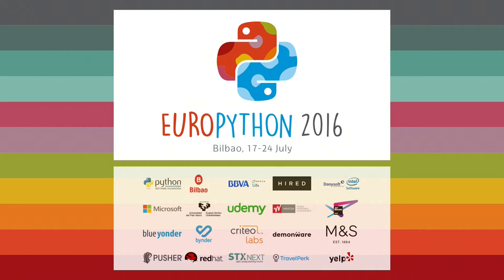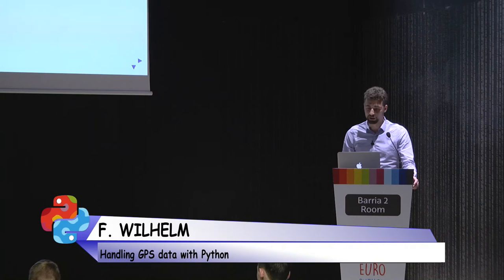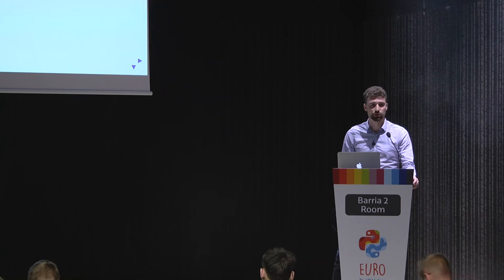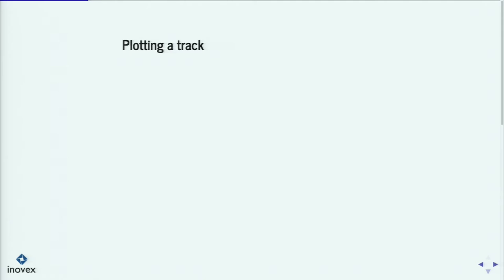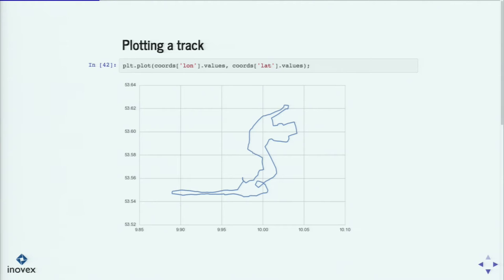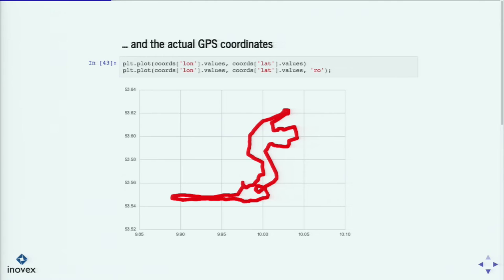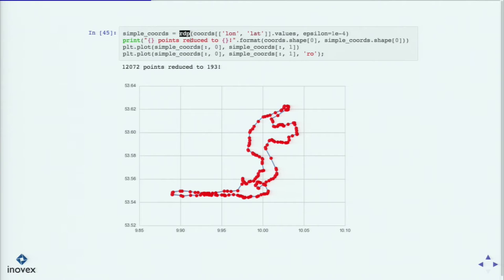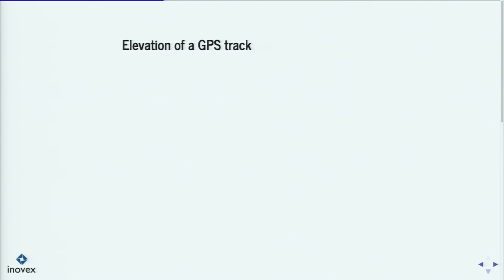Florian Wilhelm - Handling GPS Data with Python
If you have ever happened to need to deal with GPS data in Python you
may have felt a bit lost.  This talk presents libraries starting from
basic reading and writing GPS tracks in the GPS Exchange Format to
adding missing elevation information. Also visualisation of tracks on
OpenStreetmap data with interactive plots in Jupyter notebooks is
covered. Additionally common algorithms for GPS like Douglas-Peucker
and Kalman filter are explained.

may have felt a bit lost. There are many libraries at various states
of maturity and scope. Finding a place to start and to actually work
with the GPS data might not be as easy and obvious as you might expect
from other Python domains.
Inspired from my own experiences of dealing with GPS data in Python, I
want to give an overview of some useful libraries. From basic reading
and writing GPS tracks in the GPS Exchange Format with the help of
gpxpy to adding missing elevation information with srtm.py.
Additionally, I will cover mapping and visualising tracks on
OpenStreetmap with mplleaflet that even supports interactive plots in
a Jupyter notebook.
Besides the tooling, I will also demonstrate and explain common
algorithms like Douglas-Peucker to simplify a track and the famous
Kalman filters for smoothing. For both algorithms I will give an
intuition about how they work as well as their basic mathematical
concepts. Especially the Kalman filter that is used for all kinds of
sensor, not only GPS, has the reputation of being hard to understand.
Still, its concept is really easy and quite comprehensible as I will
also demonstrate by presenting an implementation in Python with the
help of Numpy and Scipy. My presentation will make heavy use of the
Jupyter notebook which is a wonderful tool perfectly suited for
experimenting and learning.